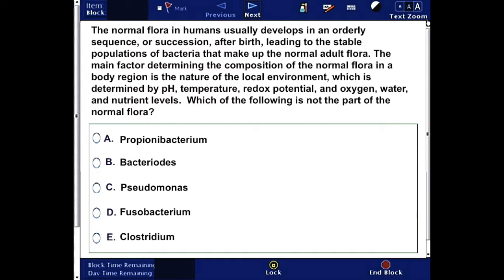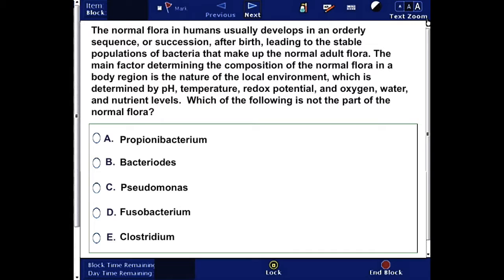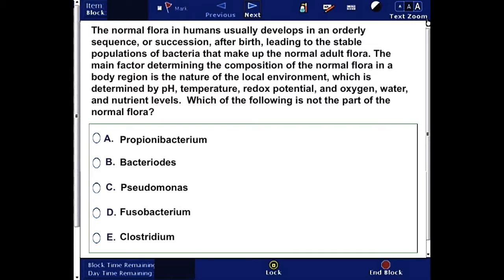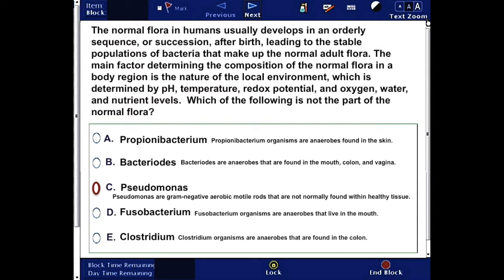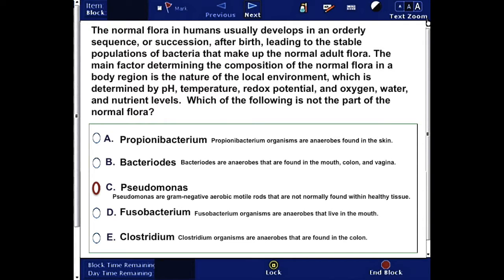USMLE Step 1: Question 30 (with answer and explanation)